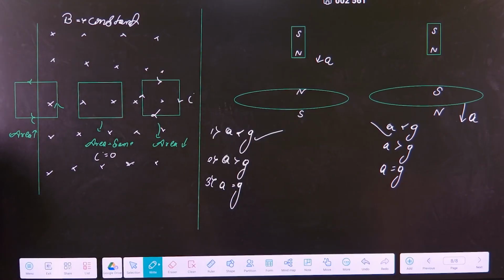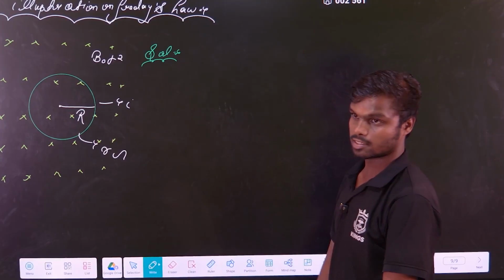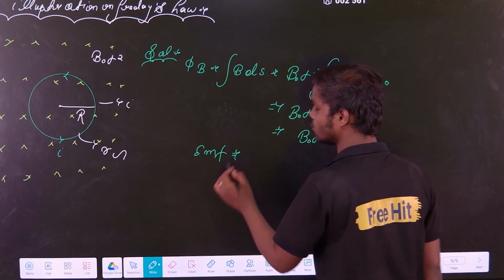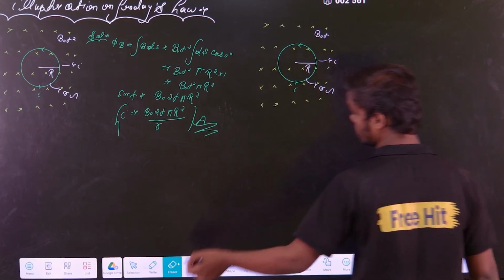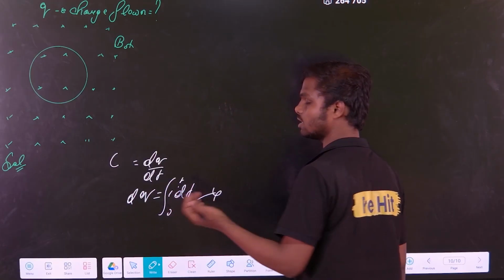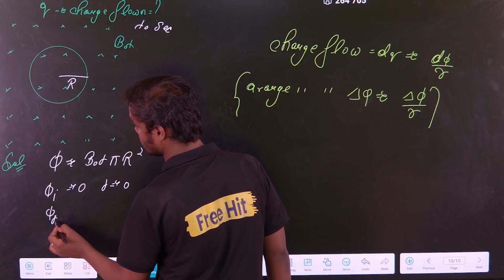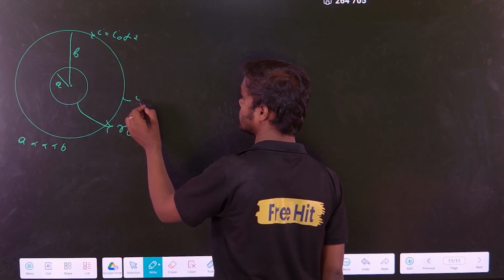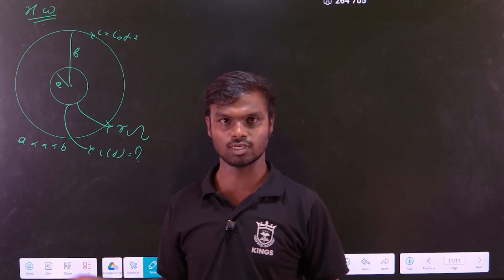Iillustration on faradays law Part-4 EMI- Physics|Ritesh NITT|Free Hit